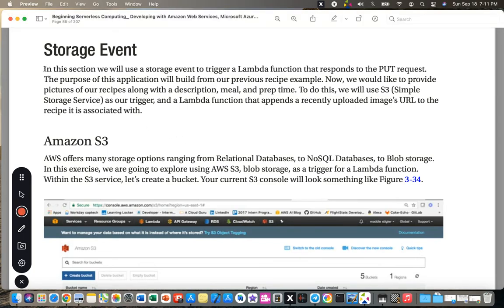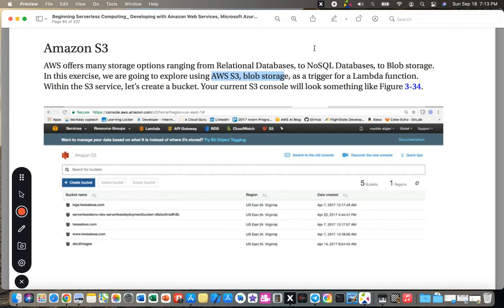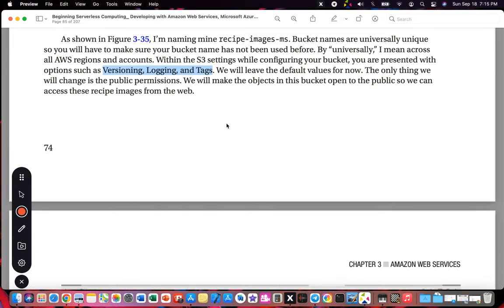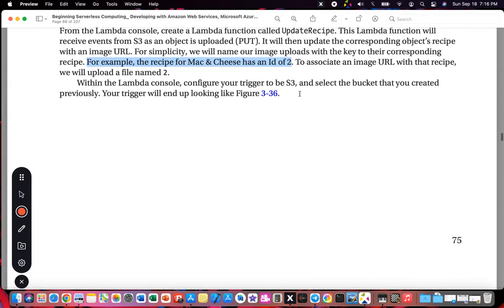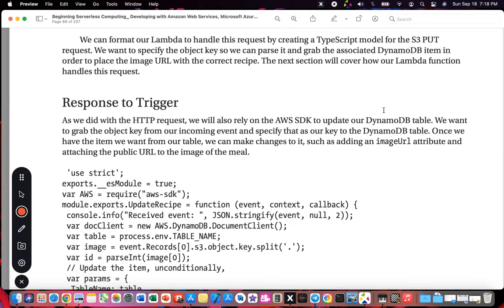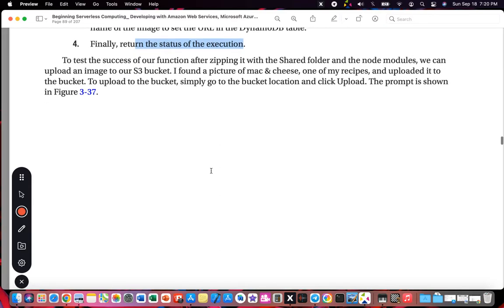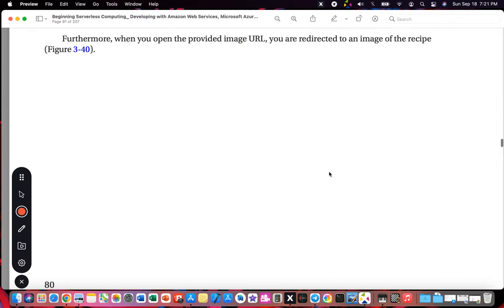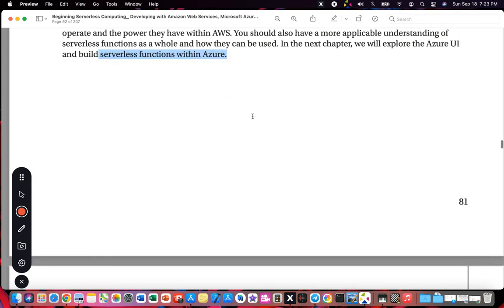05 Beginning Serverless Computing 2018 - Chapter Three AWS Part Three - Storage Event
Chapter Three AWS Part Three
Beginning Serverless Computing
Developing with Amazon Web Services, Microsoft Azure, and Google Cloud
Let's Skim Books Youtube Channel